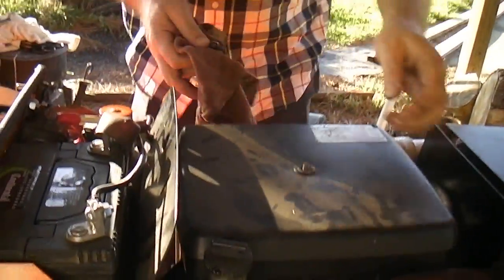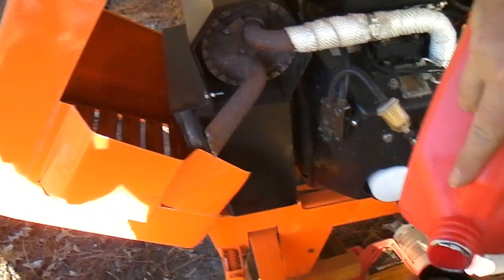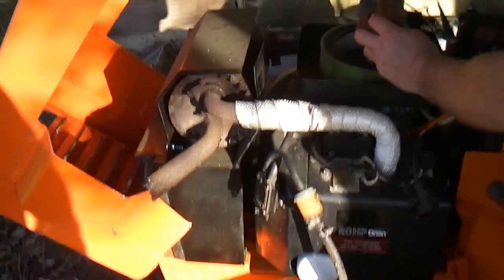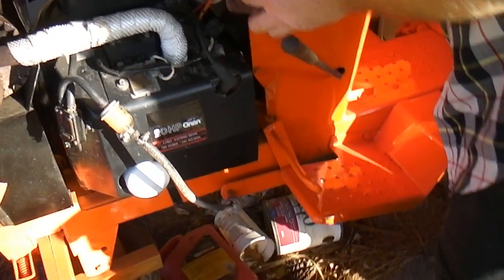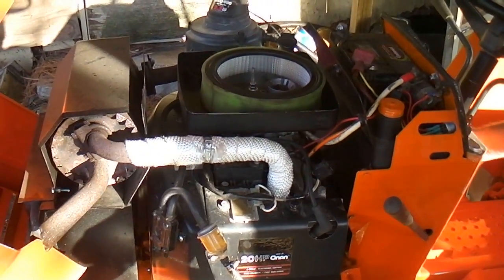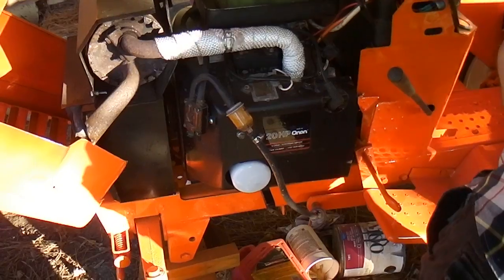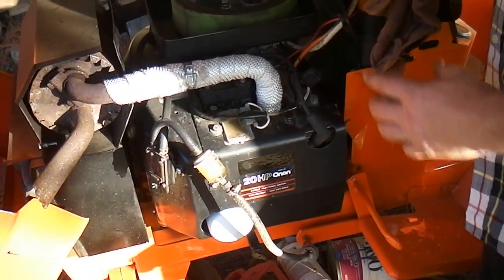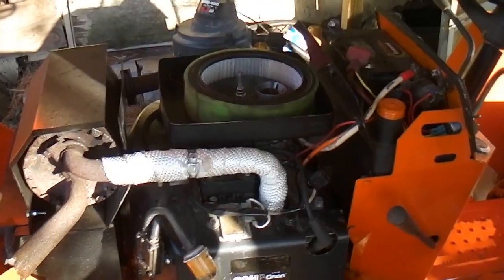Case Lawn Tractor Runs a Short While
The Case Lawn Tractor has finally got the gas line attached and the exhaust pipe rapped with heat resistant cloth. We primed it and it started and the 20 hp Onan ran. We could see from looking at the fuel in the in line filter that it was pumping gas. But it flooded and wouldn't start up again. Watch the next video to see what happens next.